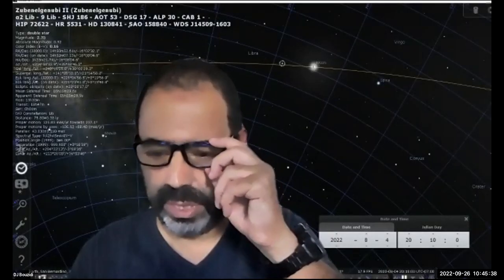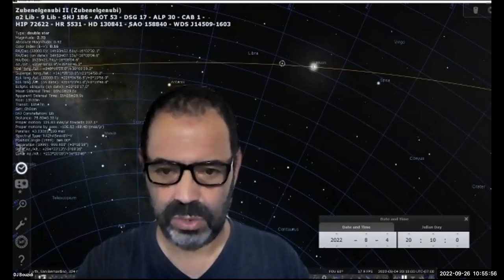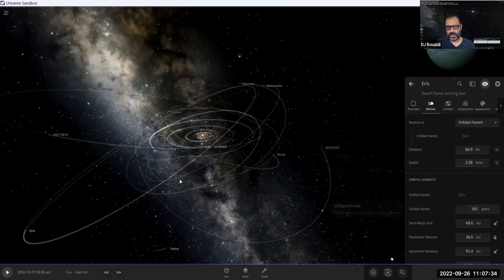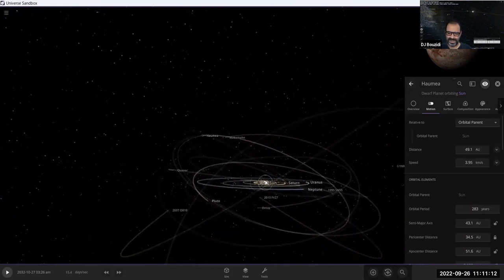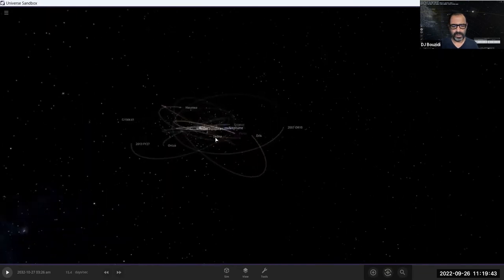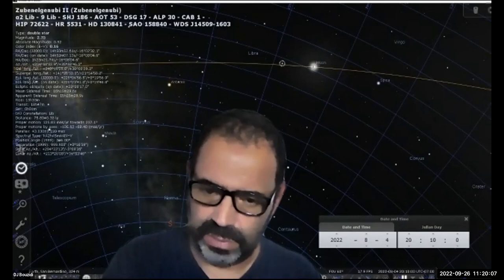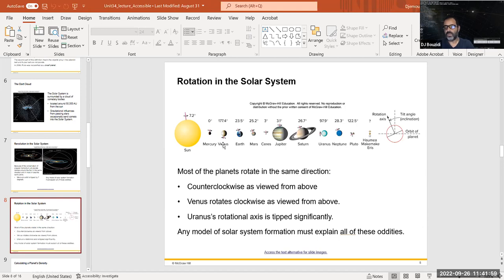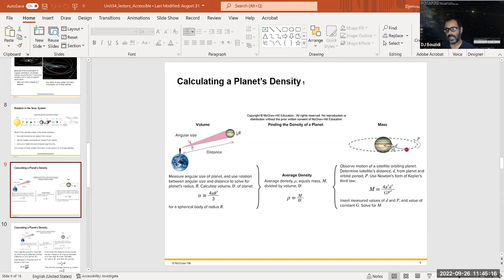Astronomy 120-71 F2022 Week 4 Part 1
This is an introduction to Astronomy 120-71 fall of 2022 class. The topics cover units 34 and 35.